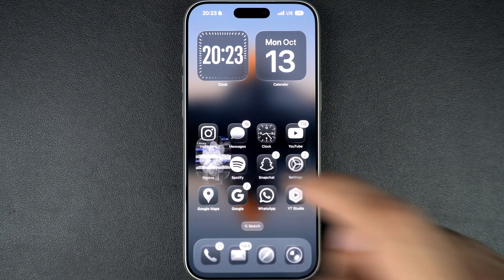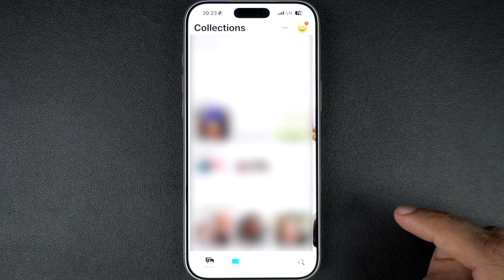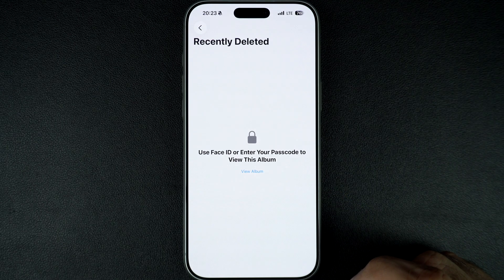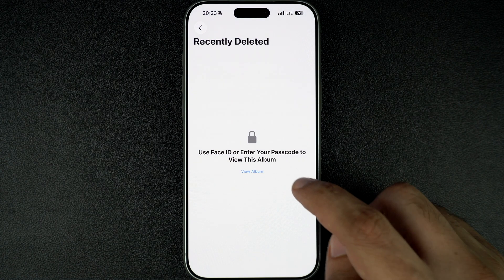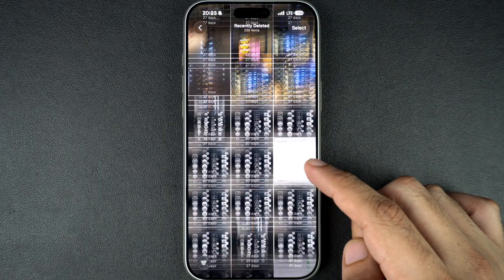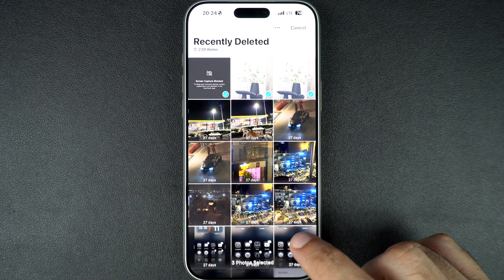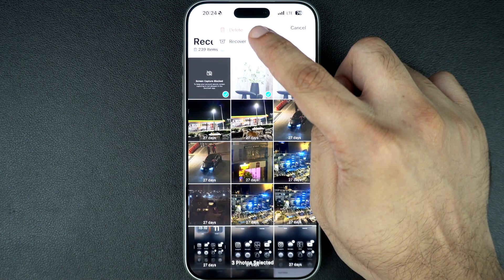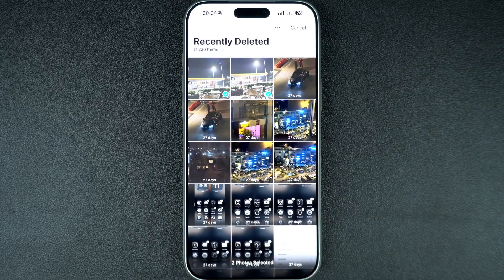How to Find Recently Deleted Photos on iPhone 17 | iOS 26 Tips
In this guide, we show you how to find recently deleted photos or videos on iPhone 17 running iOS 26 or later.